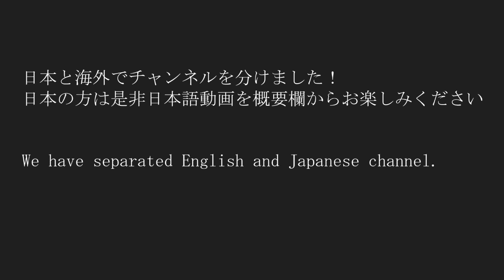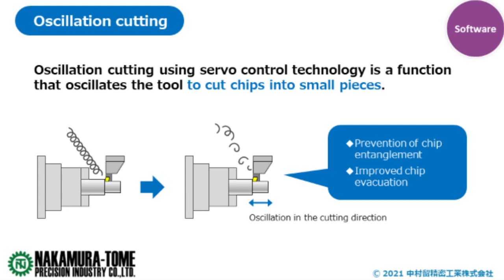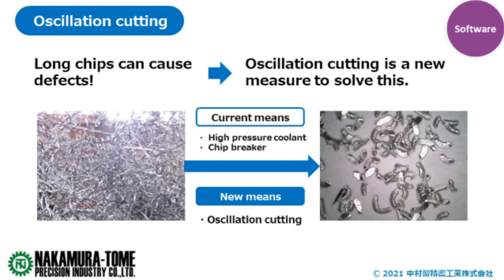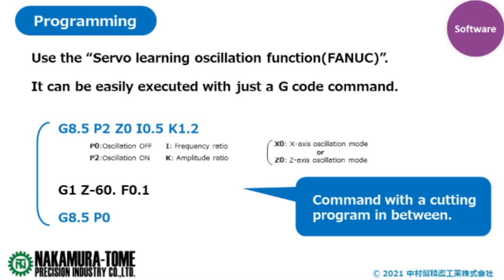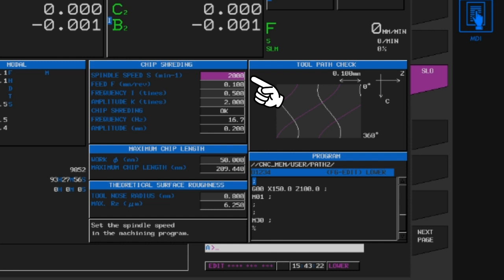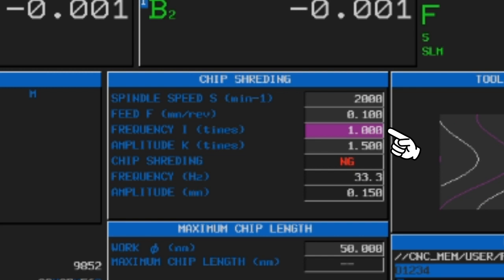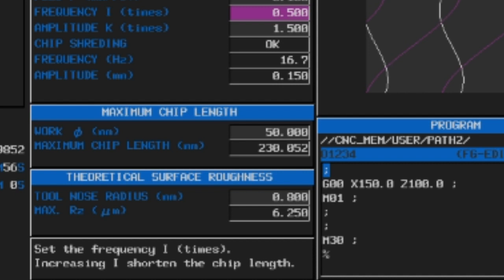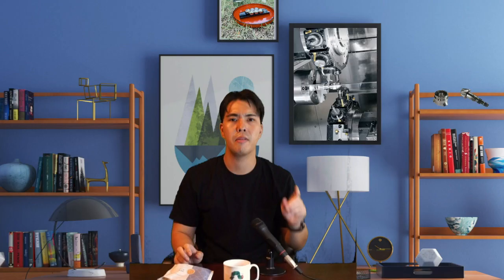Oscillating Cutting gets even easier to use! New Screen Makes Setup Easy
A new screen for oscillating cutting has been added to NT SmartX! This screen makes it easier to set the frequency multiplier I and amplitude multiplier K. This screen is from FANUC.

By changing the arguments, can the chips be broken up? What is the maximum chip length? What is the theoretical surface roughness? Before machining, it is possible to know answers to these questions. This allows for smooth setting without relying on trial and error after machining or relying on PC software.

We have also included a movie of oscillating cutting with a taper and oscillating cutting with a resin. We hope you enjoy it.

日本向けチャンネルをつくりました。日本語版はこちらからどうぞ！